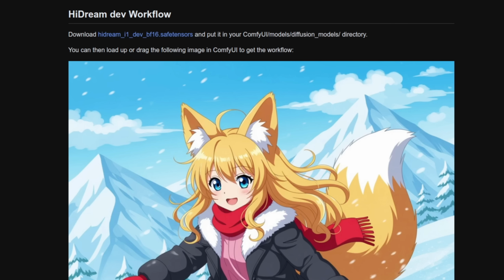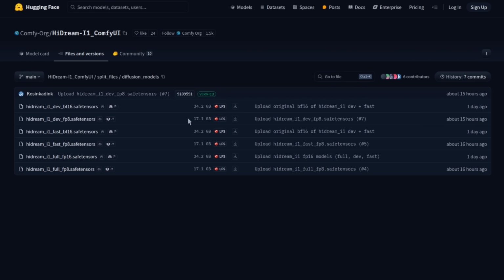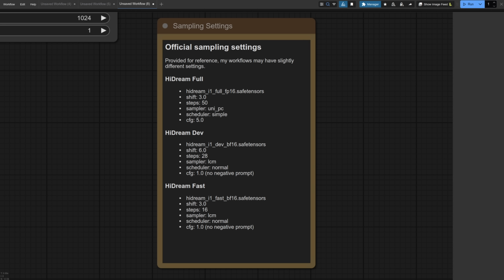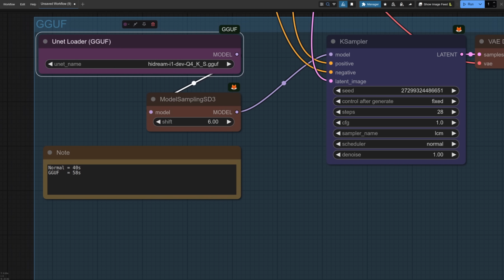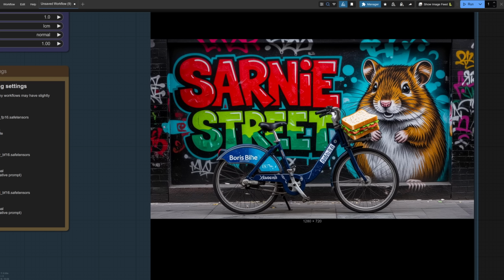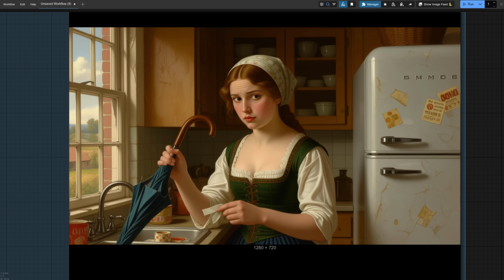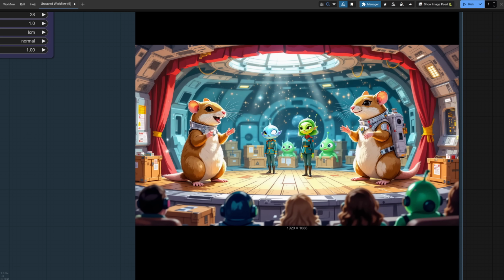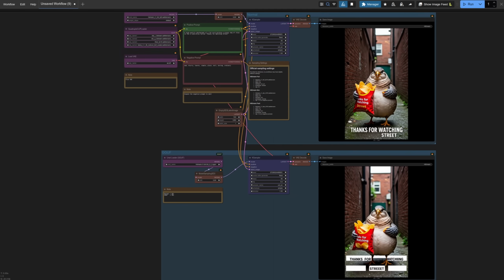HiDream I1 - Now With Native ComfyUI Support!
HiDream is now supported in ComfyUI without installing any custom nodes! Use a variety of text encoders, and have fun with both FP8 and various GGUF options too :) It comes with a FOSS license, so freedom is yours.

With nothing to install it’s super easy to use for ComfyUI beginners, and HiDream is just a model download away.

I think the image quality is better, but why not take a look and find out?

== Beginner Guides! ==